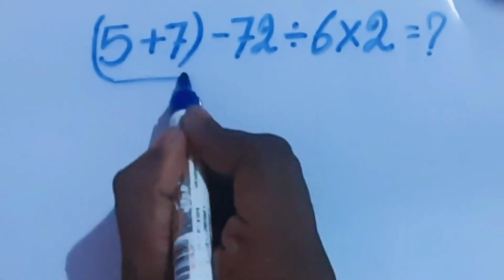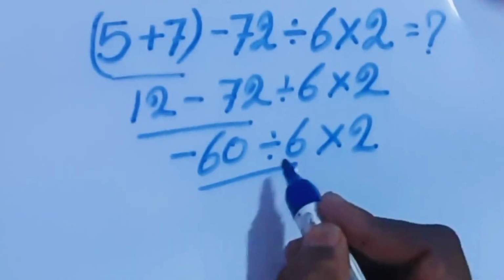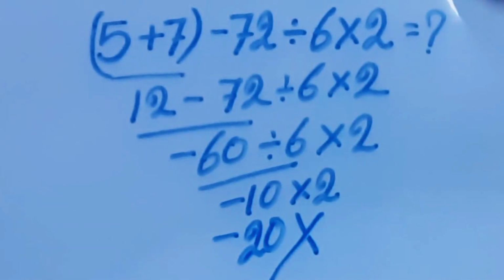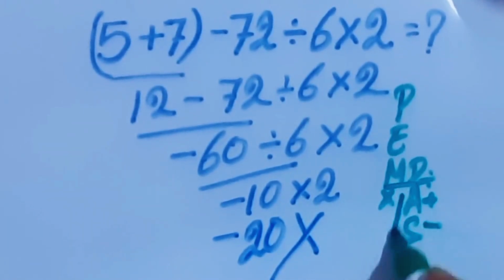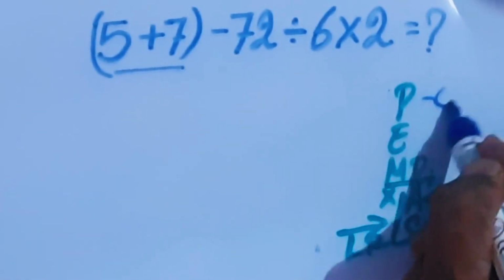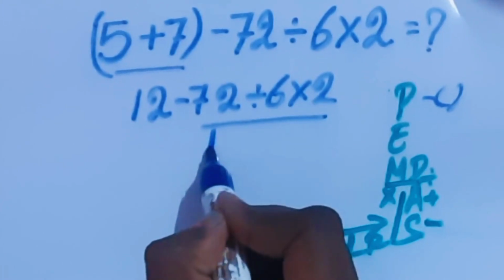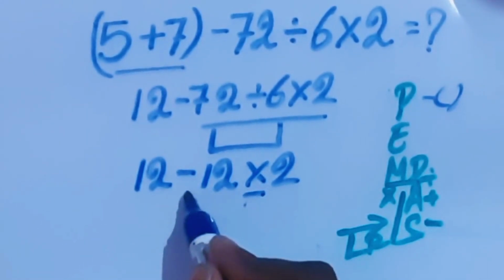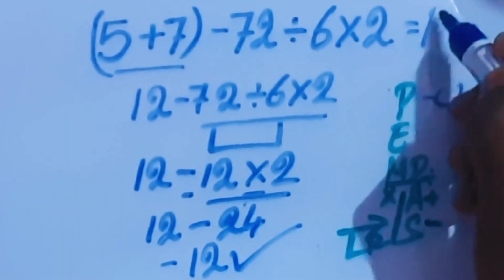Only 1% Solve This! (5+7)−72÷6×2 ≠ −20 | Can YOU Get It Right? | MathAura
Welcome back to MathAura!
Today we solve another viral BODMAS/PEMDAS puzzle that almost everyone gets WRONG.

The expression (5 + 7) − 72 ÷ 6 × 2 looks simple, yet most people jump to −20 — but that’s NOT the correct answer.

This happens because of the common mistake in applying order of operations.
In this video, we break it down step by step and explain the correct method used in exams and competitive tests.

Perfect for students, teachers, math lovers, and anyone preparing for aptitude or reasoning exams.

📌 Try solving it before watching!
📌 Comment your answer below!
(5 + 7) − 72 ÷ 6 × 2 answer
5+7-72/6*2 solution
MathAura math problem
BODMAS tricky question
math puzzle explanation
competitive exam math question
tricky math equation
viral math logic
math problem step by step
algebra calculations
math YouTube channel problems